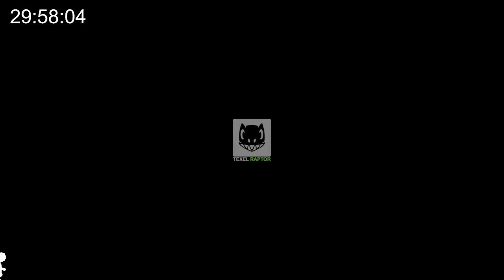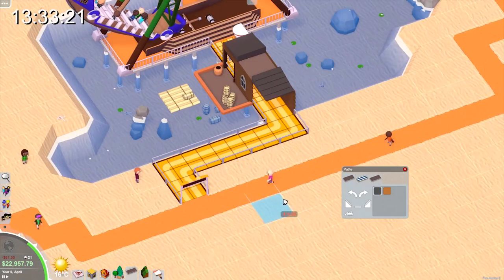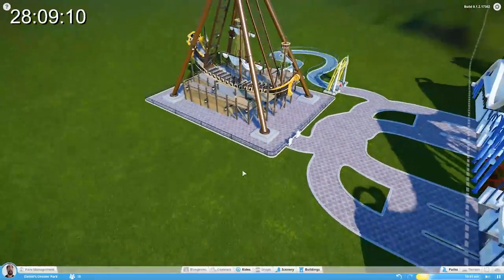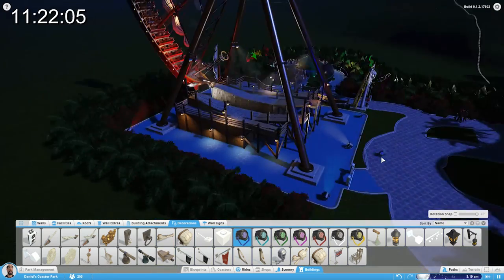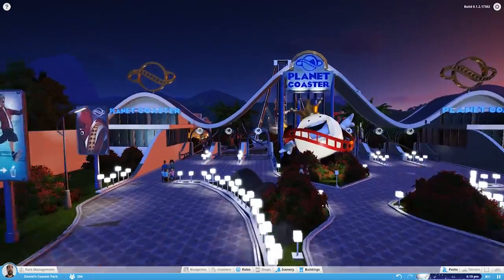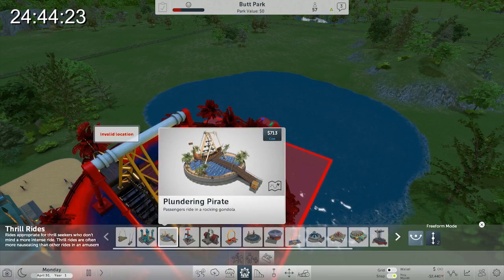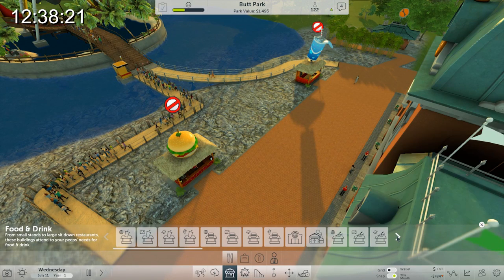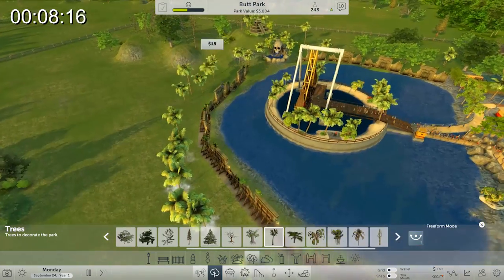Nerd³ Plays... The Great Big Coaster Showdown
Taking a look at the 3 latest entries in the Theme Park building genre.

Merch!